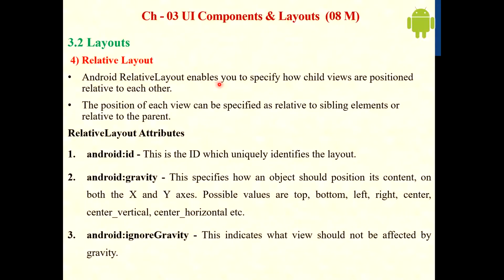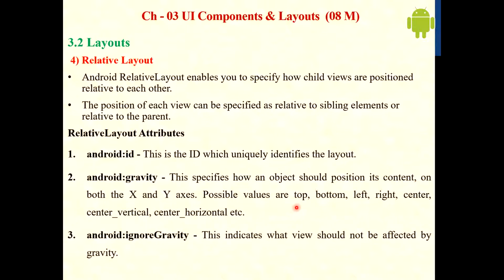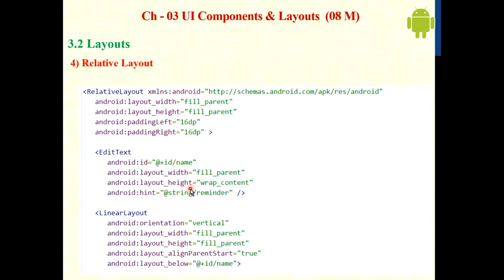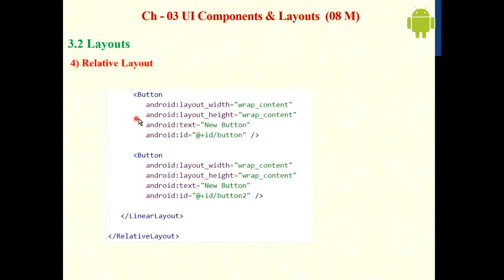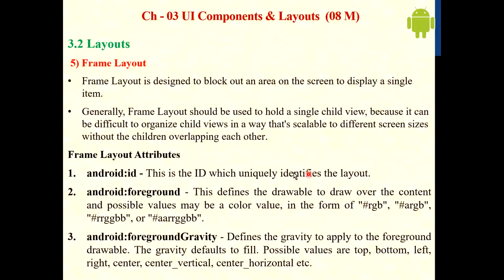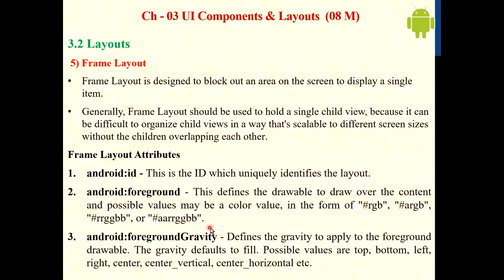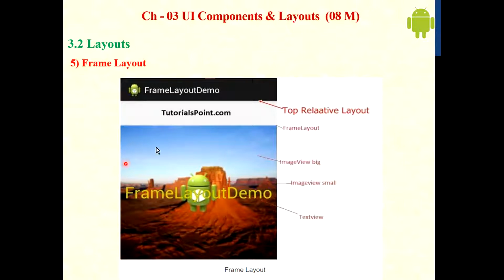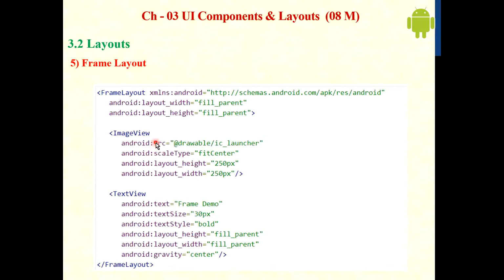MAD Ch 03 L4 3.3 Layouts in Android2